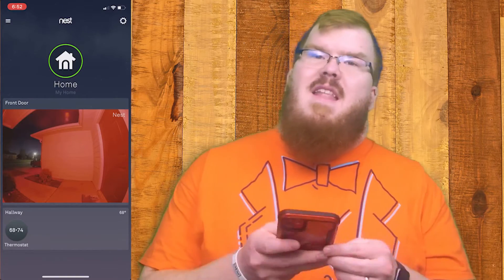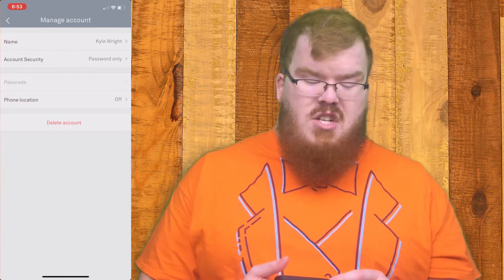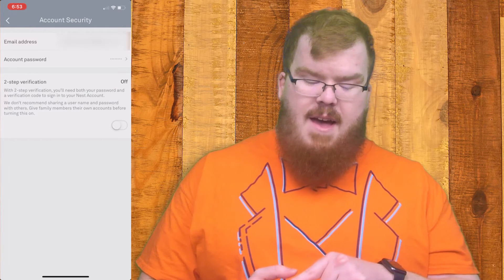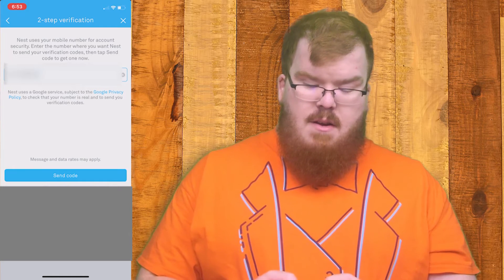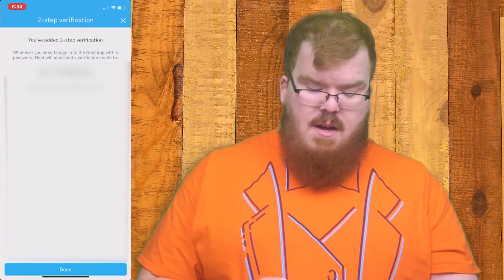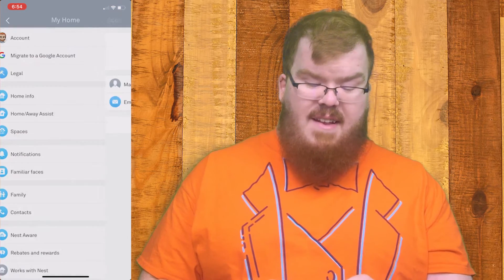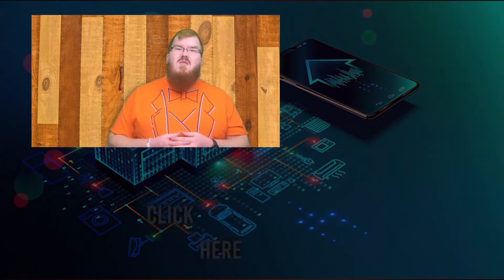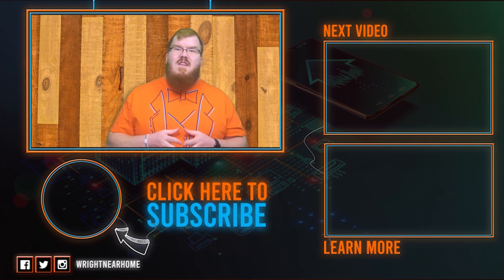Best Way To Protect Your Nest Account From Hackers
In this video I show you how to enable two factor authentication on your Nest account to better protect yourself from hackers.

📄Claim a FREE 25 DIY Smart Home Automations Ideas PDF

☕Help me continue to make awesome videos by buying me a coffee

🤝Schedule A Virtual One on One Training or Consultation with Kyle

My Video Equipment:
📹My Cameras
🎤My Microphone
💡My Lights
🔈Audio Interface

📋Contribute to the Wright Near Home community by adding subtitles and translations